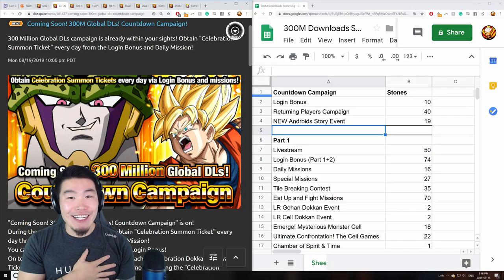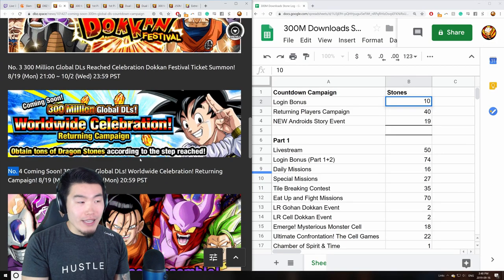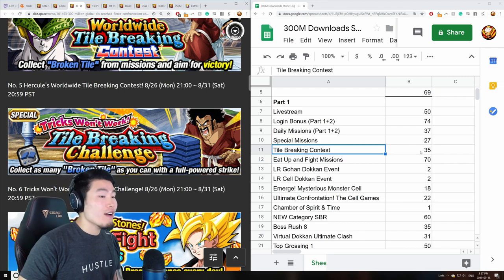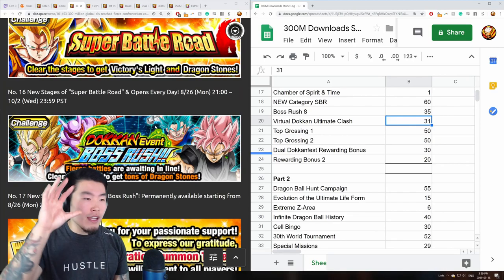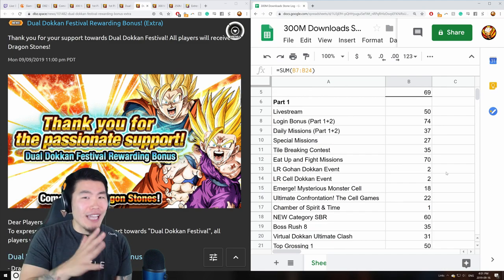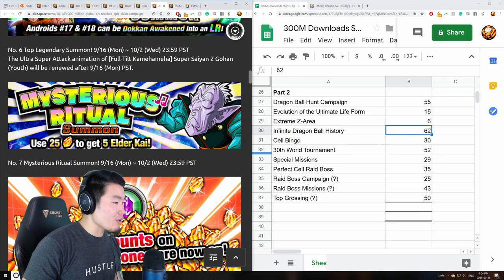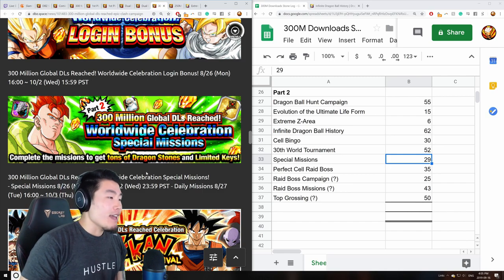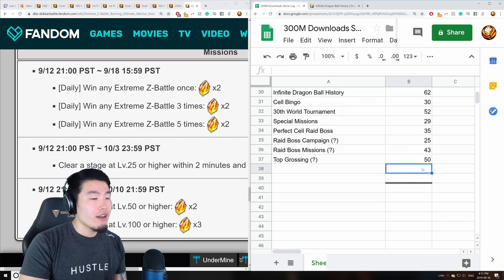OVER 1000 F2P STONES?! FULL 300M DL Celebration Stone Count! | Dragon Ball Z Dokkan Battle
This has been one of the BEST celebrations we've ever seen in Dokkan history for free stones.